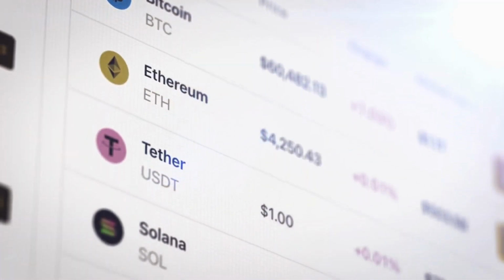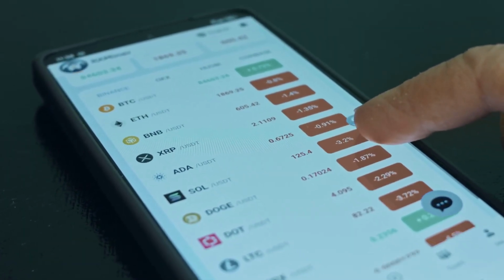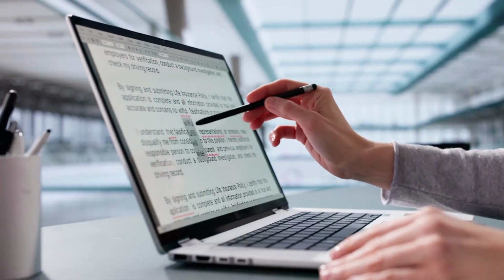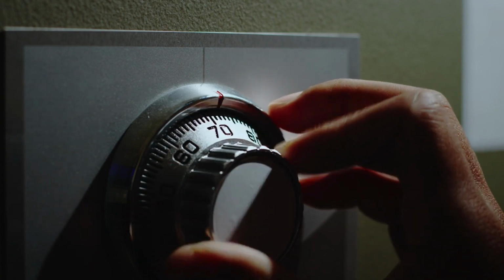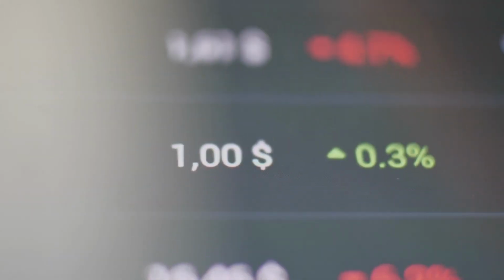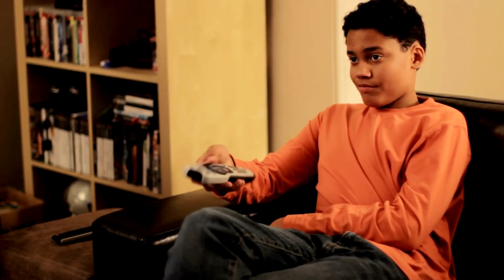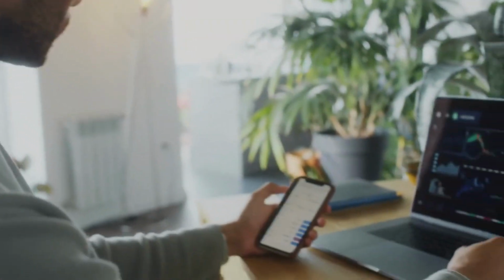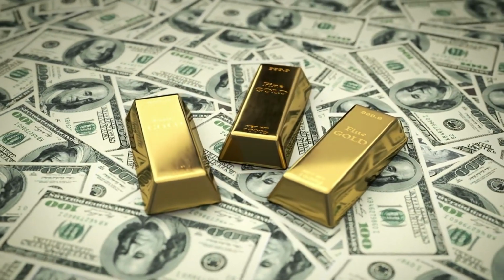HOW TO RESTORE A DELETED OR UNINSTALLED CRYPTO WALLET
Accidentally deleted your crypto wallet or uninstalled your app? Don’t panic — your funds aren’t gone! In this step-by-step guide, I’ll show you exactly how to recover and restore your crypto wallet safely using your seed phrase or backup file.

Whether you’re using MetaMask, Trust Wallet, Coinbase Wallet, Exodus, or any other crypto wallet, this tutorial will help you regain access to your assets in minutes.

💡 What You’ll Learn:

How wallet recovery works (and what’s actually stored on your device)

Restoring with seed/recovery phrases

Importing wallets on different devices

Security tips to keep your crypto safe after recovery

⚠️ Important: Never share your recovery phrase with anyone. Keep it offline and private!

📲 Watch till the end to make sure your wallet is fully restored and secured.